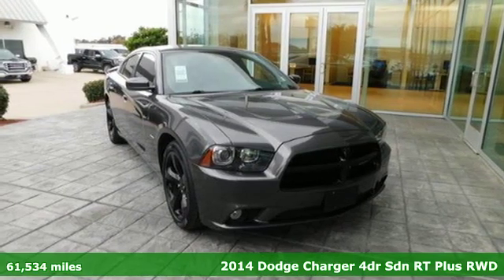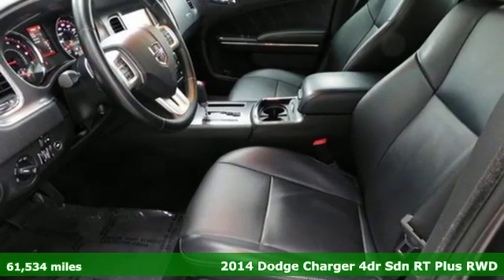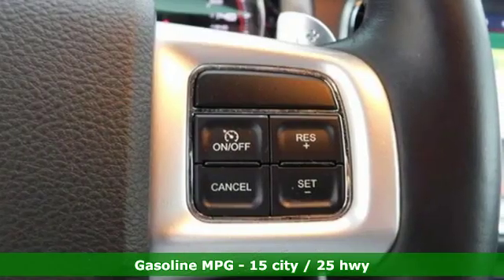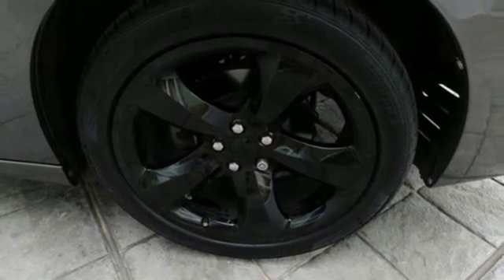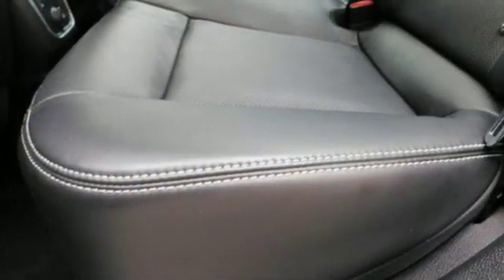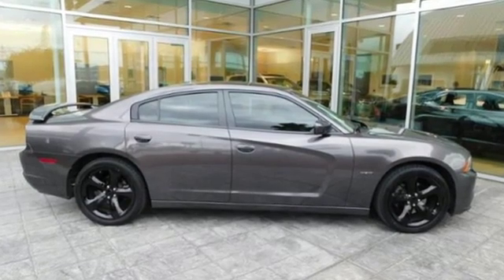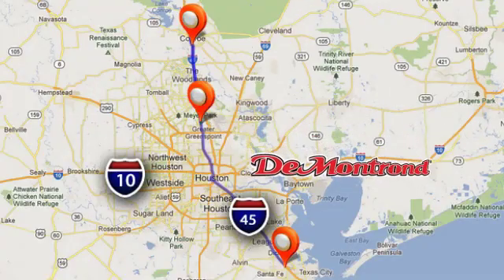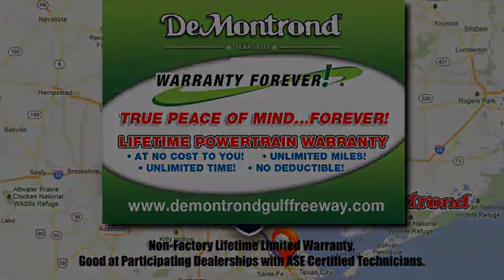Used 2014 Dodge Charger Houston Spring, TX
Year: 2014
Make: Dodge
Model: Charger
Trim: 4dr Sdn RT Max RWD
Engine: 348 L 8 Cyl. Cyl.
Transmission: Automatic
Color: Granite Crystal Metallic Clearcoat
Interior: Black
Mileage: 61534
Stock #: W717131
VIN: 2C3CDXCT9EH319193

Address:
14101 North Fwy